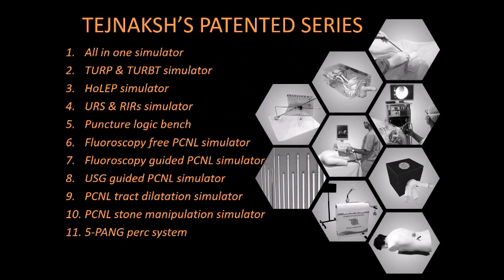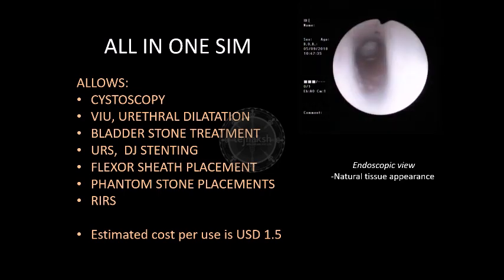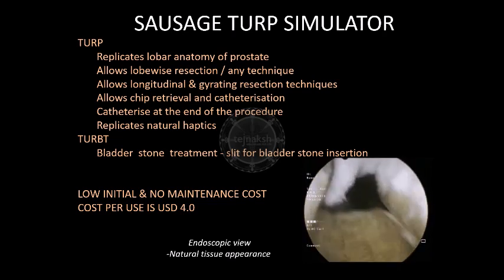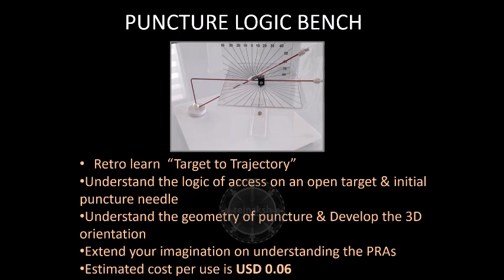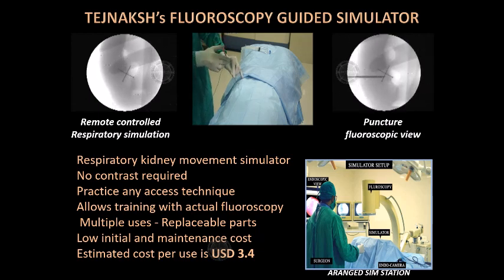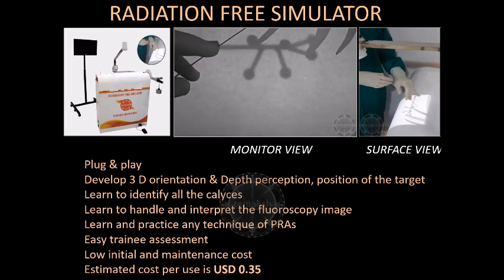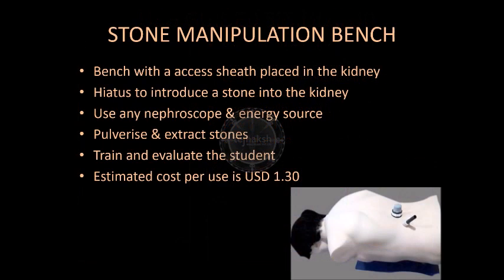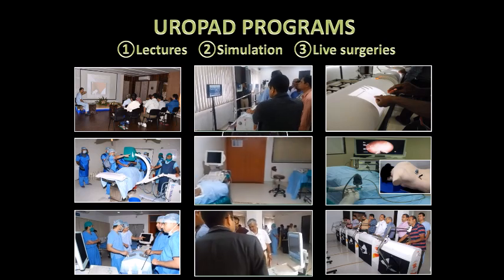TEJNAKSH ENDOUROLOGY SIMULATORS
Tejnaksh has a wide range of cost effective patented simulators for endourology. Each module comes with a guide for a structured training and today we offer the following options for urology training:
1. Provide instrumentation for your endourology simulation lab
2. Conduct simulation programs at your Live workshop, conference etc
3. Rent out simulators to your department, conference or training program
4. Conduct a training program for your residents/students at our flagship training centres
5. Allow your students to arrive at our Dhule centre for an intense 1 month clinical hands on and simulation.
6. Work in conjunction with you to develop innovative products based on your training needs